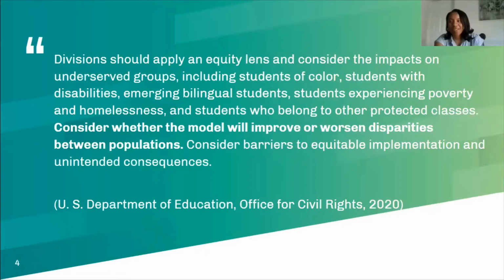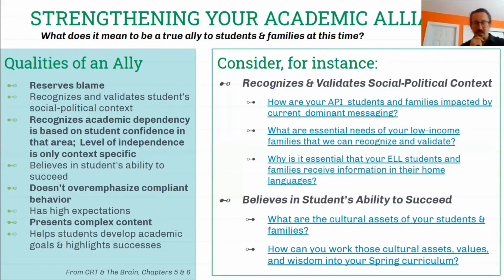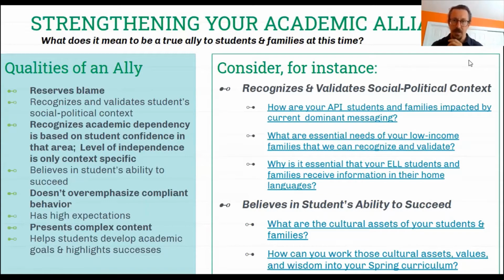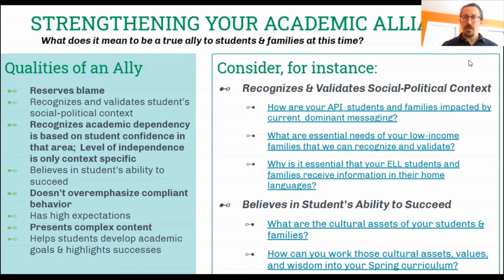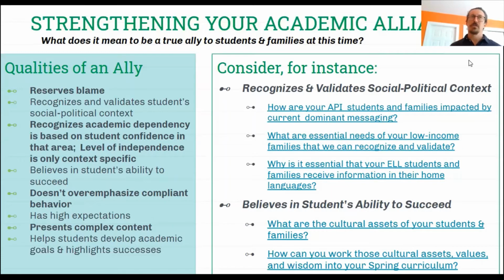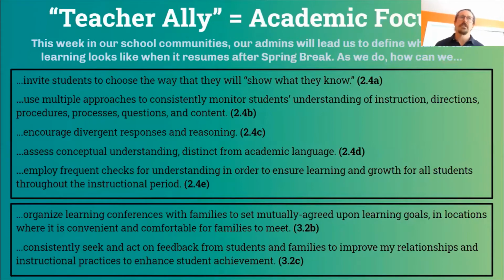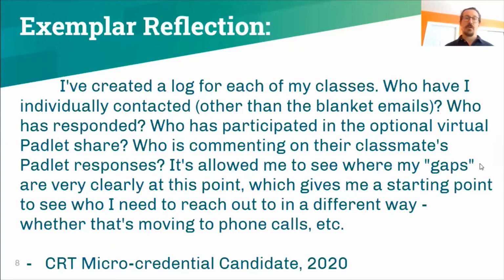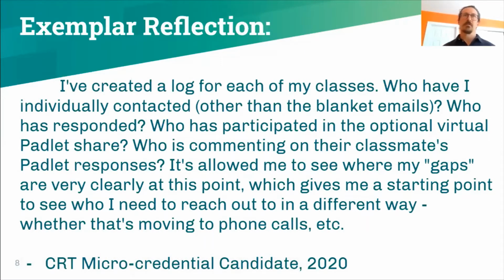DRT March 30 Session: Strengthening Learning Partnerships During School Closures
This virtual Albemarle County Public Schools Diversity Resource Team meeting was recorded on March 31, 2020.  This informative session helped participants to consider how Culturally Responsive Teaching can persist through school closures by continually strengthening learning partnerships with students and their families.